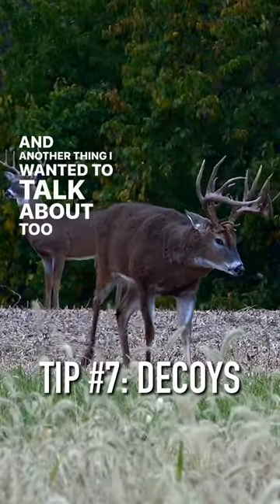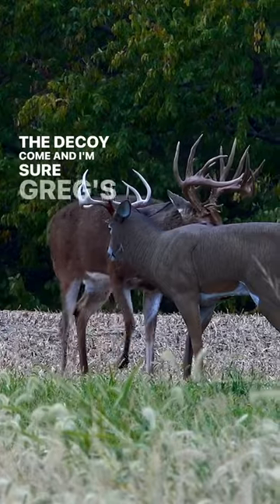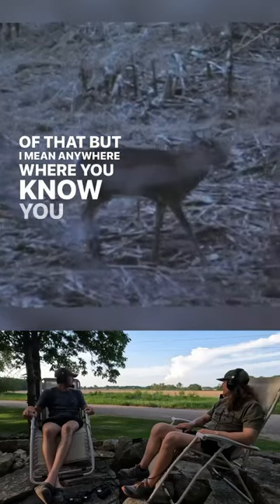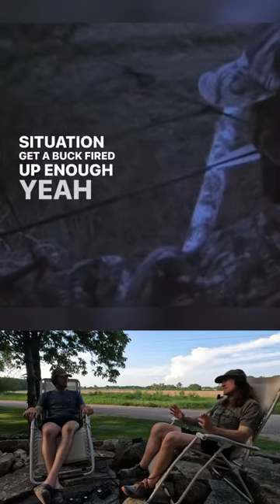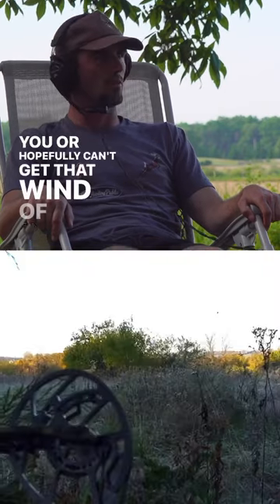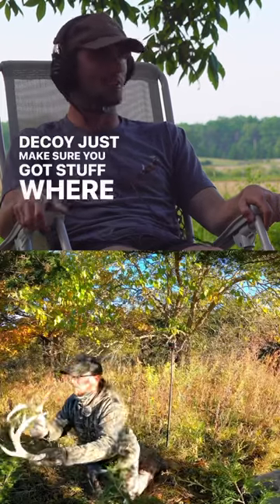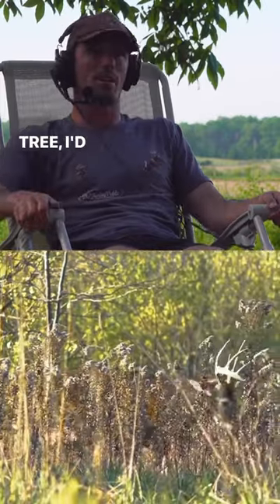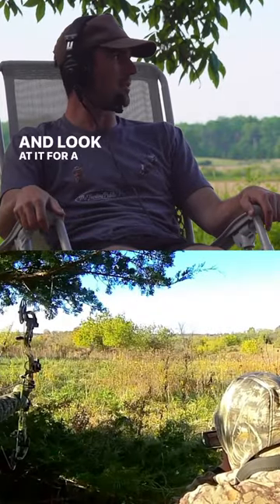DECOYING Big FARM COUNTRY Bucks